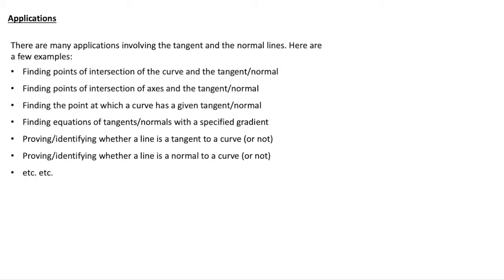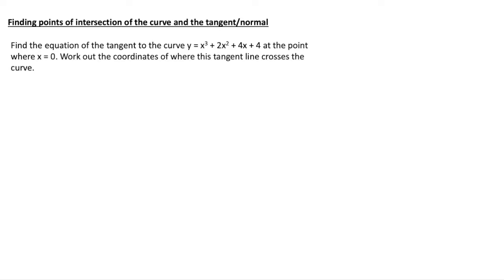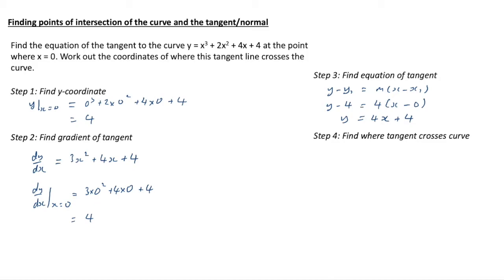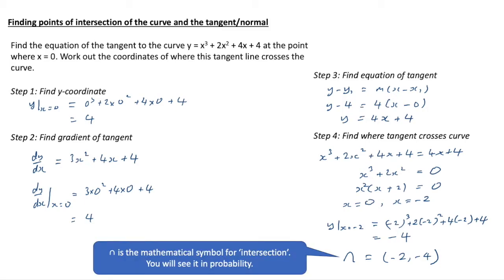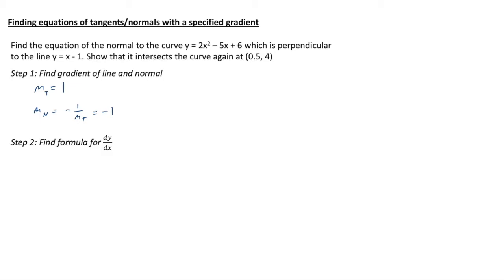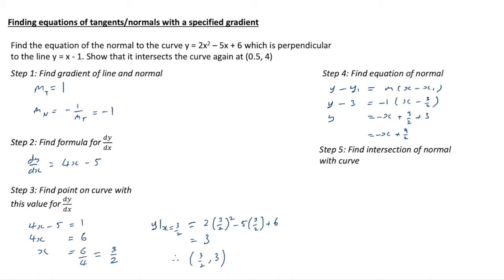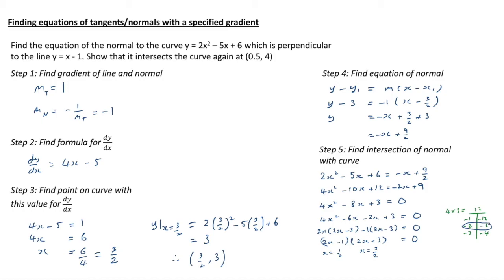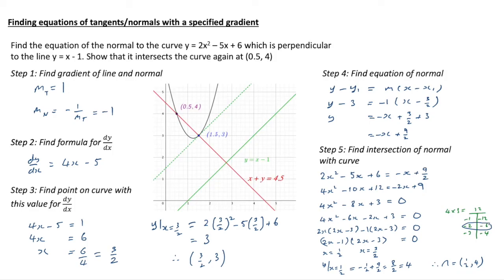M 2 1 7c 2 Applications of tangents and normals